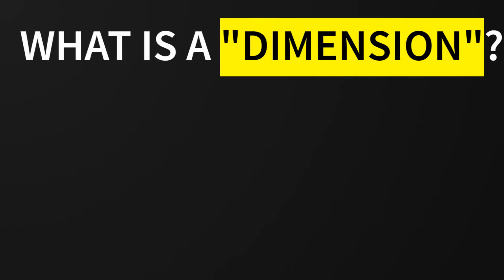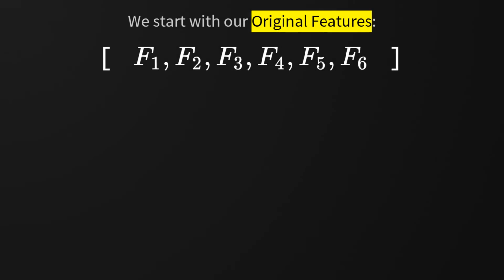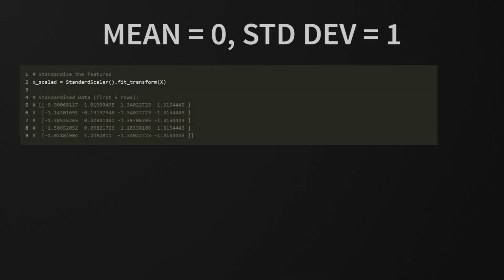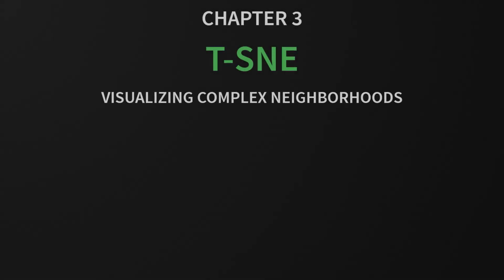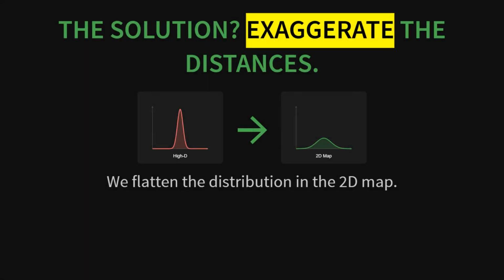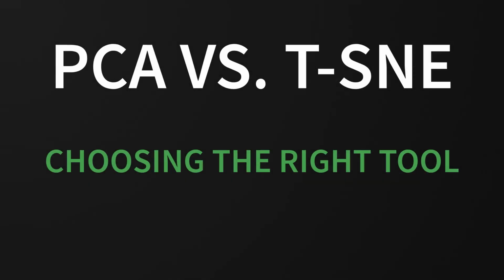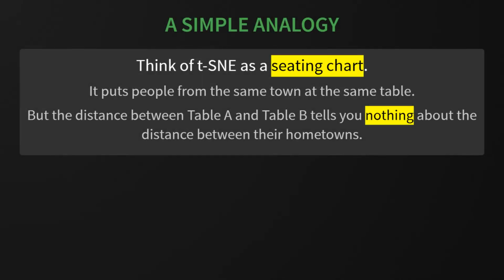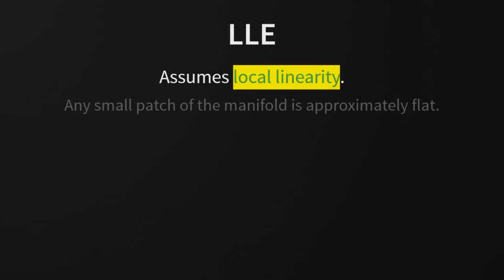The Video You Must Watch to Master Dimensionality Reduction in Machine Learning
🔥 Ever wondered why your machine learning models flop on real-world data like images, text, or genomics? It's the sneaky Curse of Dimensionality striking again – and it's breaking intuitions left and right!
In this mind-blowing video, we demystify dimensionality reduction from the basics:

PCA demystified: Crystal-clear intuition, the essential math (without overwhelming you), explained variance, scree plots, and loadings
t-SNE magic: Stunning nonlinear visualizations on MNIST digits, tuning perplexity, interpreting those gorgeous clusters, and avoiding rookie mistakes

Watch hands-on Python demos that actually make sense:
• Step-by-step PCA on the classic Iris dataset
• Epic t-SNE on handwritten digits (you'll see clusters pop like never before!)
By the end, you'll confidently know:

When to reach for PCA (the reliable linear powerhouse)
When t-SNE is your secret weapon for exploration
The pro workflow: PCA first for cleanup + t-SNE for jaw-dropping insights